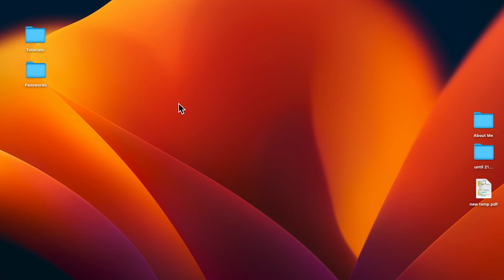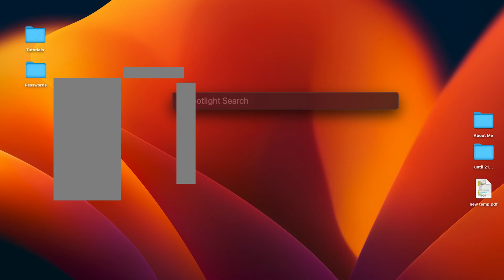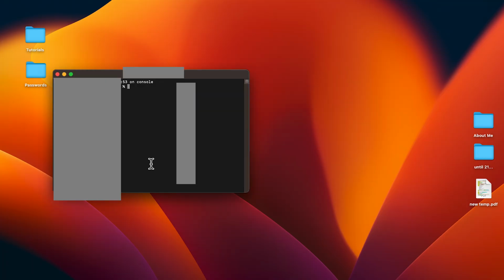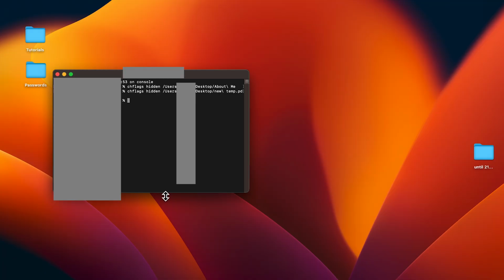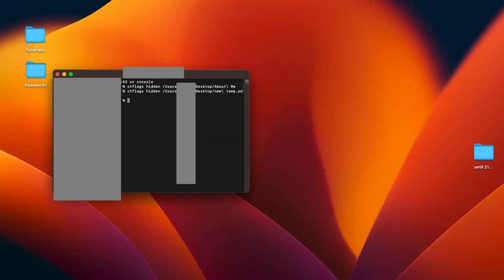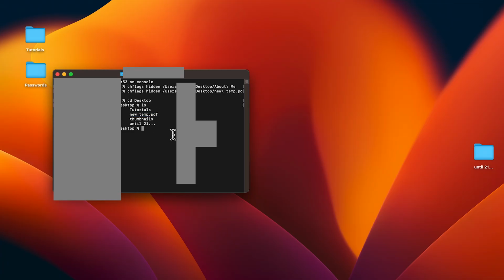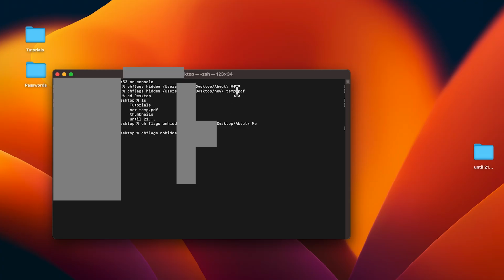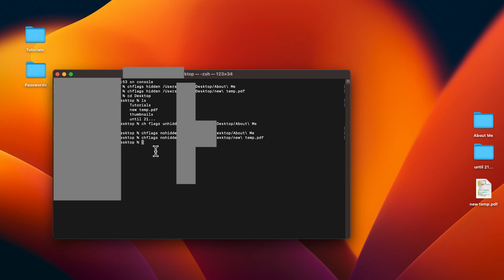How To Hide ANY File Or Folder On MacBook (WORKING 2026!)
Learn how to hide any file or folder on your MacBook in 2026! This simple Mac tutorial shows you step-by-step how to keep your private files hidden without third-party apps. Works on macOS Ventura, Sonoma, and the latest MacBook Air & Pro models!